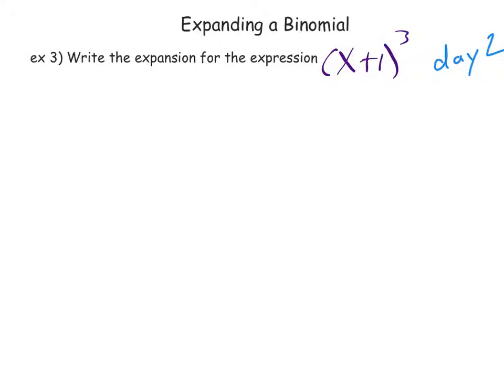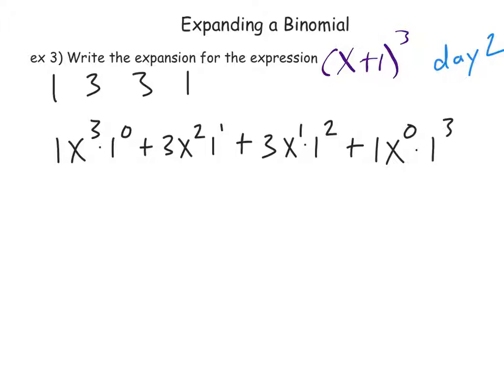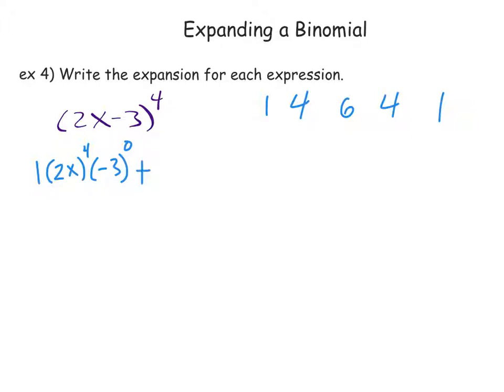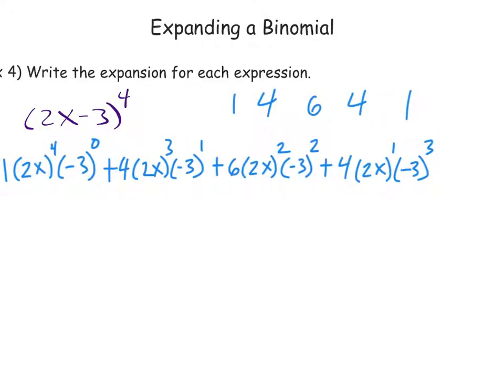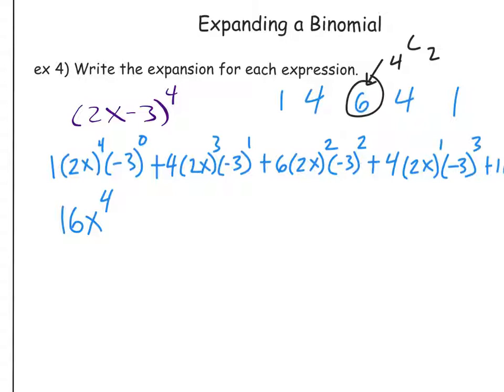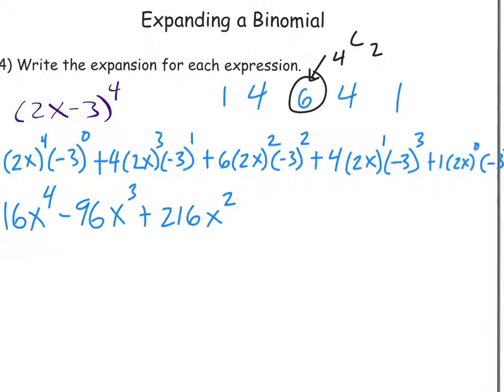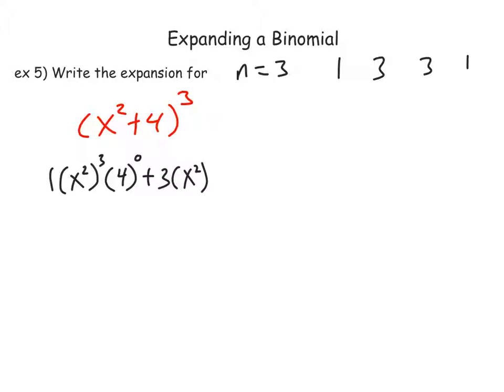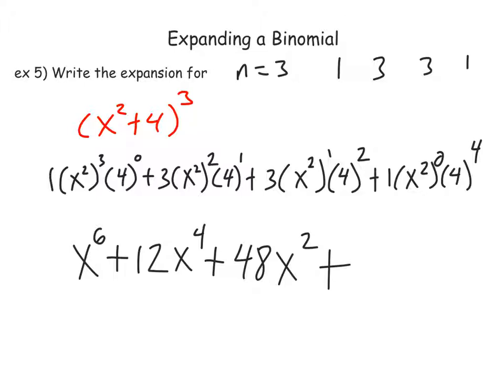Precalc 9.5 day 2